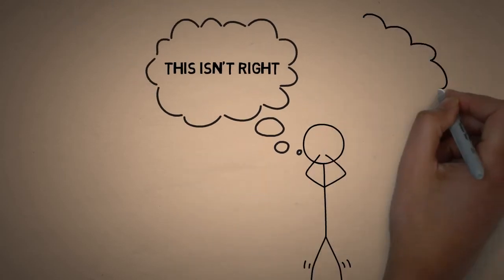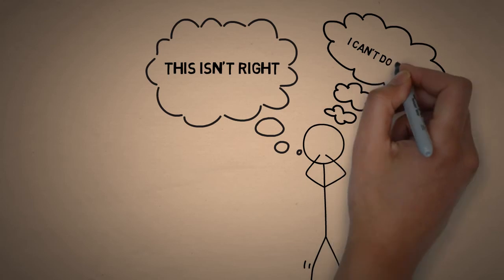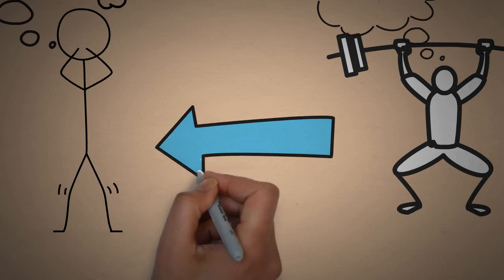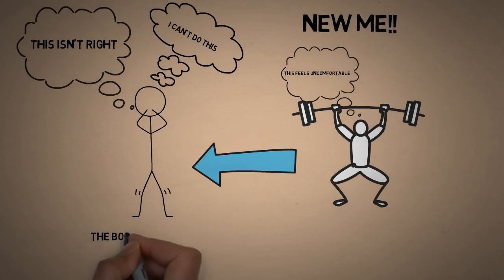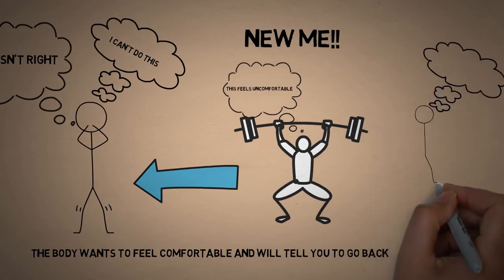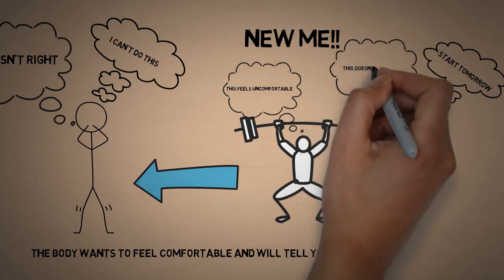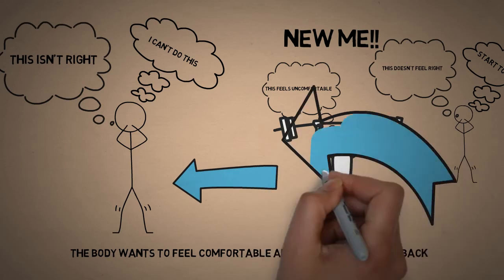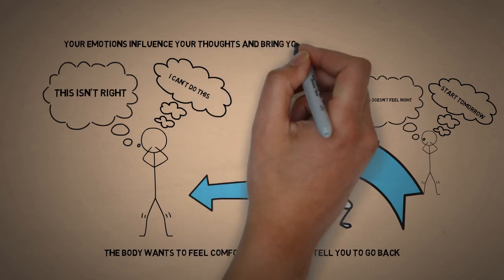You Need To Know This | Dr Joe Dispenza (animated)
🔈 SPEAKER  👉 Dr. Joe Dispenza
►Breaking the habit of being yourself:
Guided Meditation

►listen for FREE to any of Dr. Joe Dispenza's audiobooks/guided meditations on Audible

We believe that We Are the creator of our own life and destiny.
It's very important to be conscious of what you expose your mind to on a daily basis. What you listen to, watch, read and hear will have a dramatic impact on your subconscious and conscious mind.
If you are looking to find ways to expand your spirituality, develop your intuition and discover how to grow into your greatest expression, this channel offers videos to support that.
Book recommendations:
1: Breaking The Habit of Being Yourself
2: The Power of Now: A Guide to Spiritual Enlightenment
3: Think Like a Monk: Train Your Mind for Peace and Purpose Every Day
4: Reality transurfing. Steps I-V
5: Levels of Energy
Meditations for Breaking the Habit of Being Yourself

We make these videos with the intention of educating others in a motivational/inspirational and artistic form. We do not own the speeches we use in most cases. Our understanding is that it is in correlation to Fair Right Use, however, given that it is open to interpretation, if any owners of the content clips would like us to remove the sound, we have no problem with that and will do so as fast as possible.